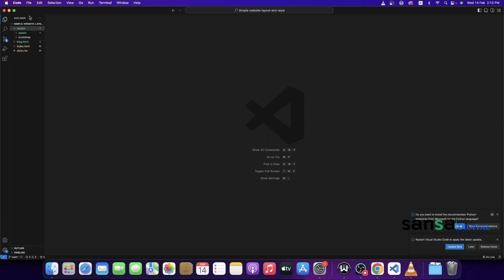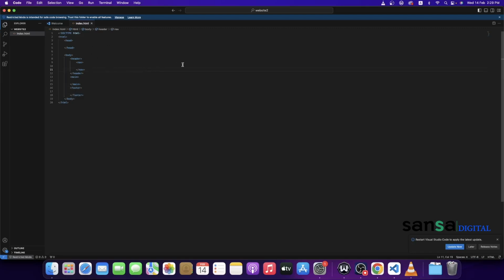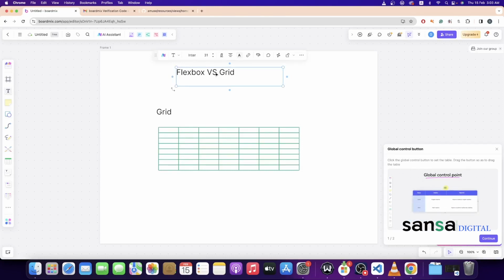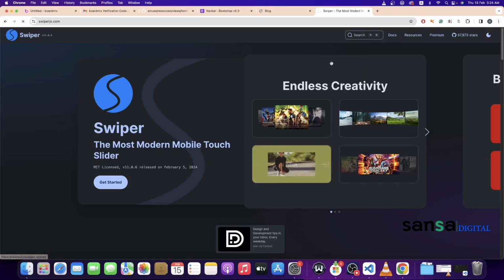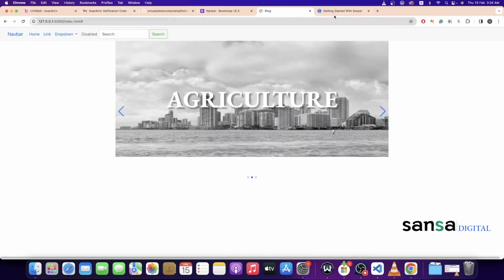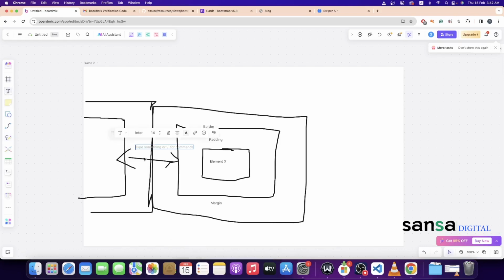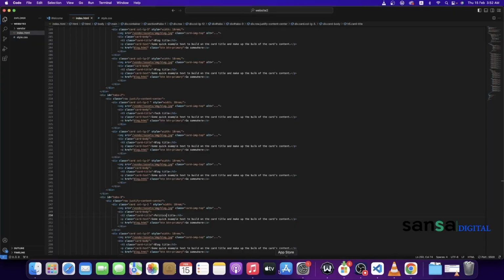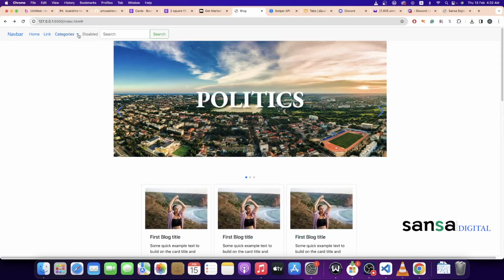Build a Website from scratch using only HTML and CSS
Develop a blog website from scratch using only HTML and CSS. This is a tutorial targeted at beginner developers. No prior coding knowledge is needed.

► If you want mentorship and hands-on training, fill in the form Put the words HELP or MENTORSHIP in the message box, plus your phone number.
► For all your web design, graphic design, social media management, videography, and digital marketing needs

Introduction: 0:00
IDE: 1:34
Cloning the repo: 3:55
HTML: 7:01
Basic web page structure in HTML: 8:43
Adding Meta tags: 13:17
CSS: 17:14
Flexbox vs Grid: 20:04
Importing style sheets: 23:41
Let's code: 25:04
Next steps: 1:04:01